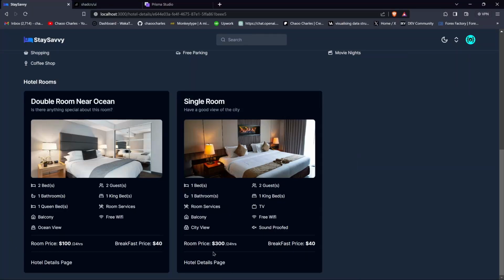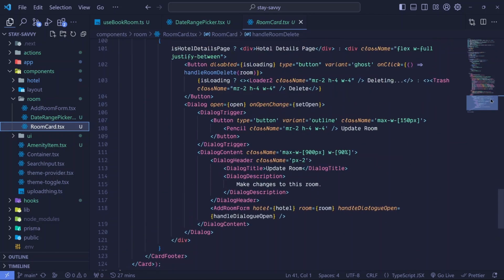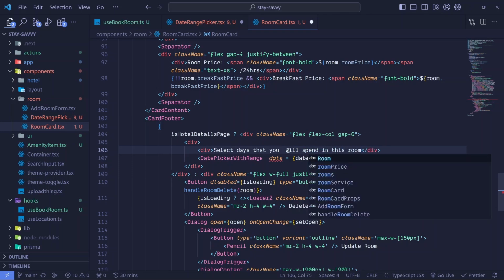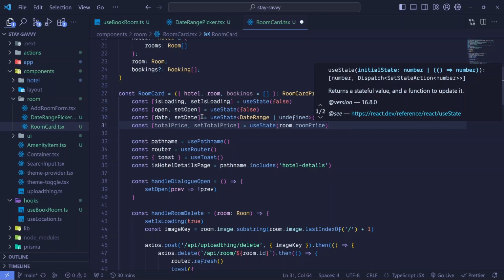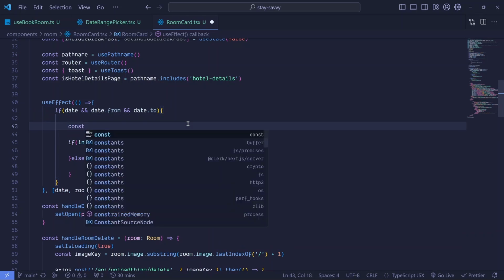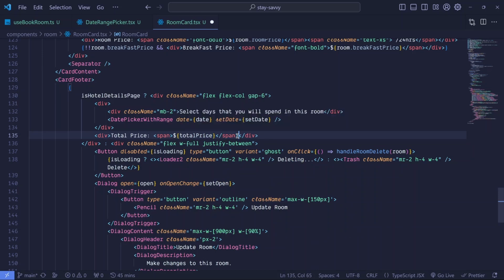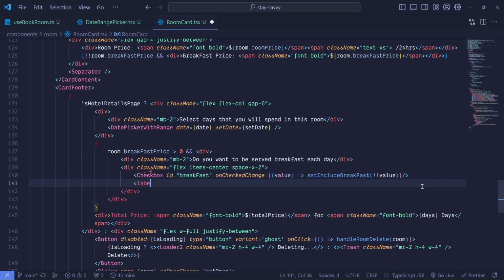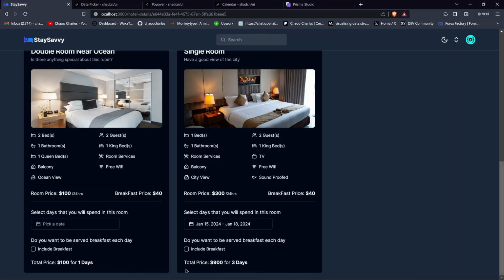Shad/cn Date Range Picker Tutorial - 18 | Next14 FullStack Hotel Booking App